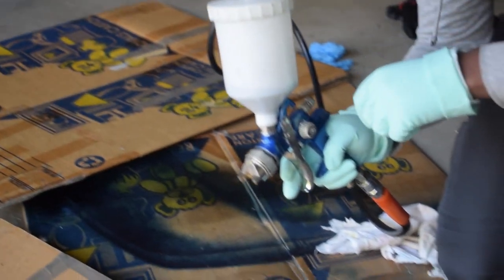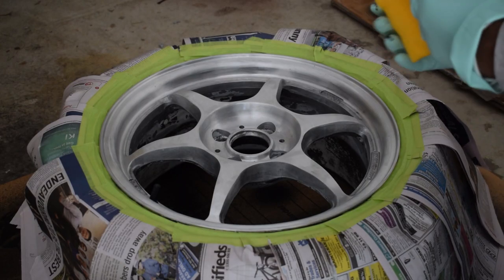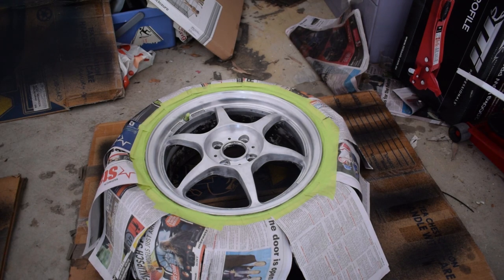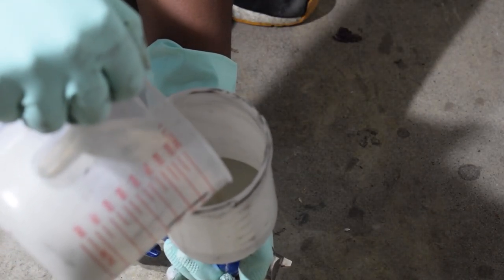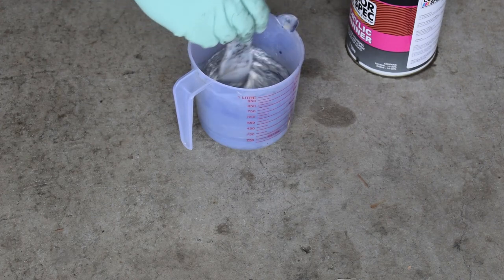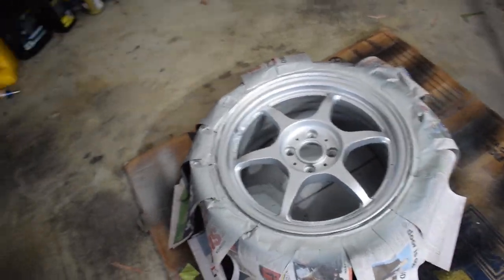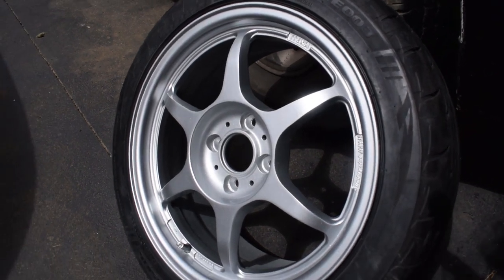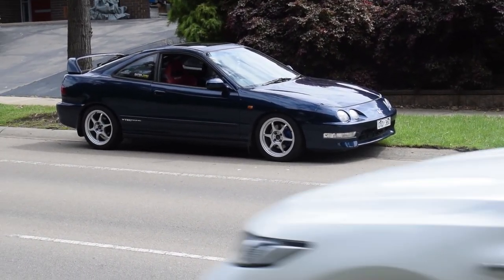PAINTING MY WHEELS // First Time Using Spray Gun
What a cool experience! Can't wait to use the spray gun again and get the remaining two wheels done.
THANK YOU to everyone who commented on my last video with opinions on which colour I should choose, I love getting you guys involved. It was a tough choice but I got there in the end lol.

Also ty Sarah for helping with prepping and filming xx